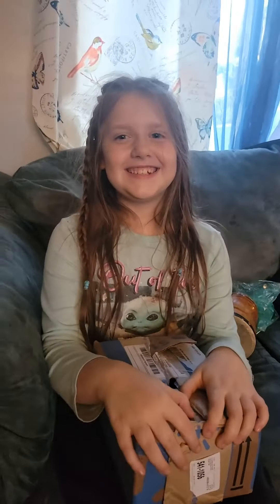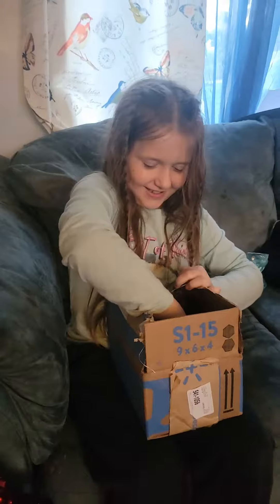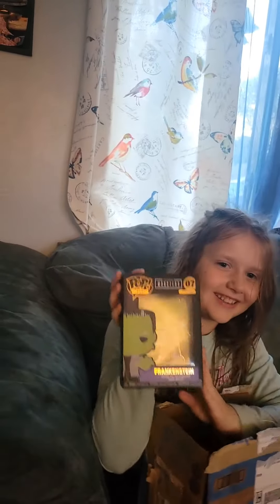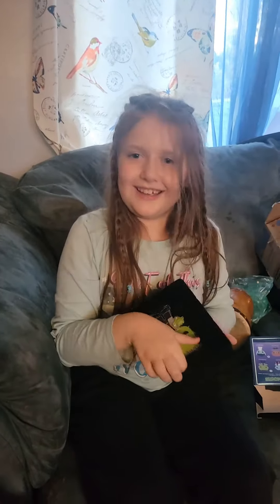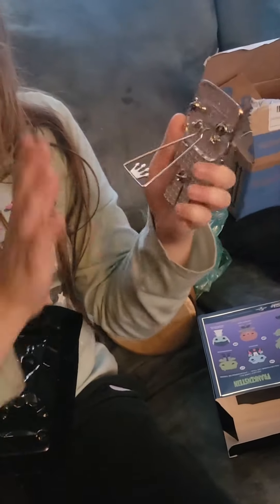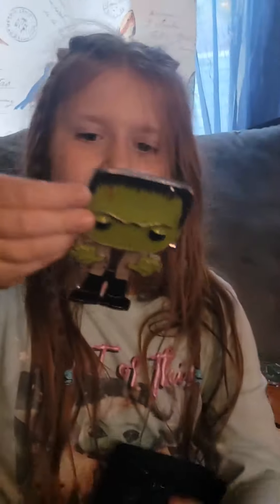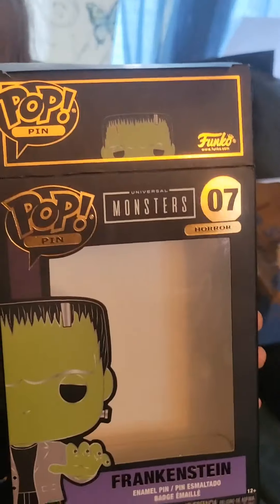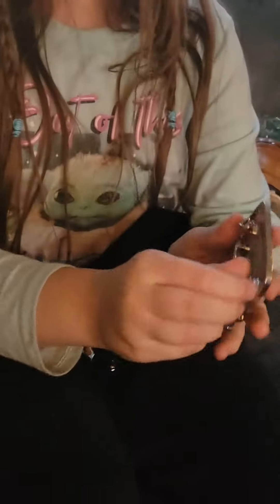Unboxing Universal Monsters Frankenstein Funko button!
Aubri checks out the Frankenstein pin! IT'S SO COOL!